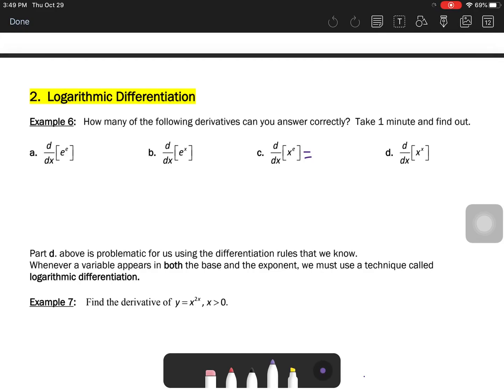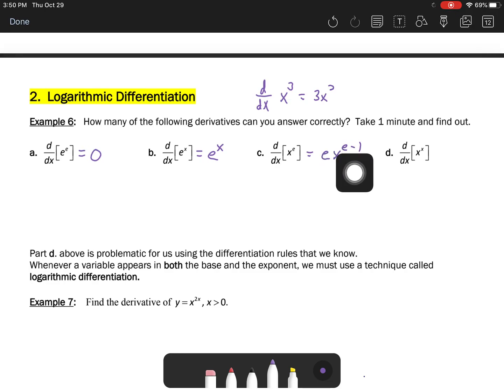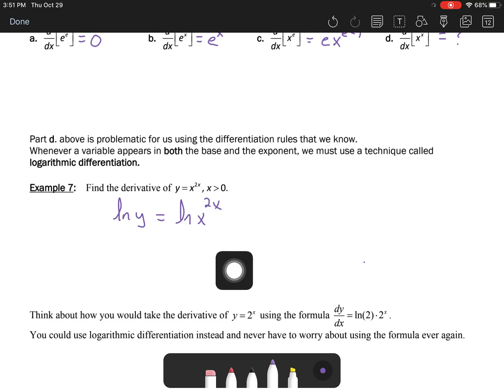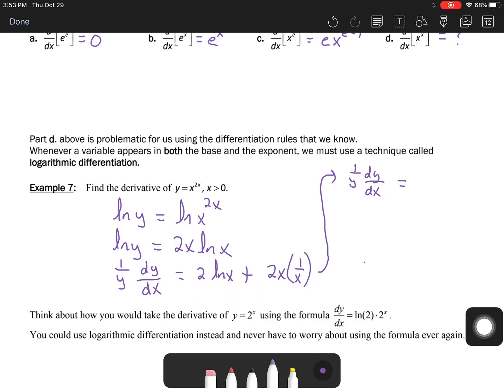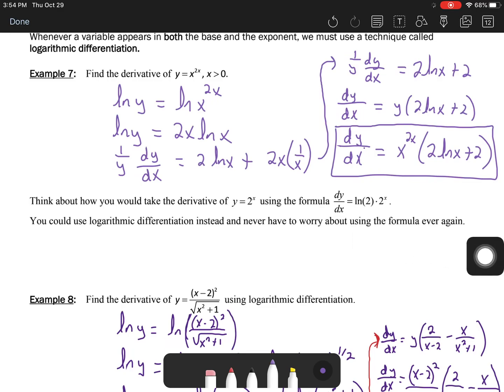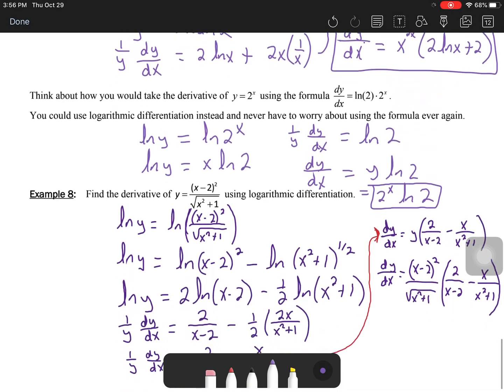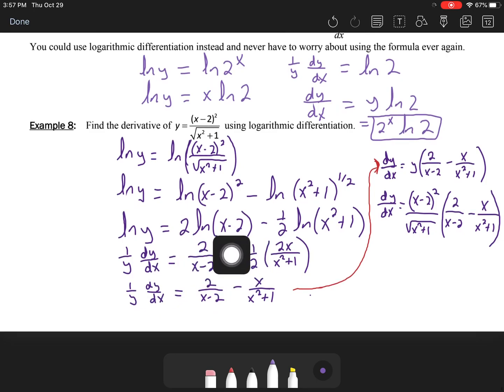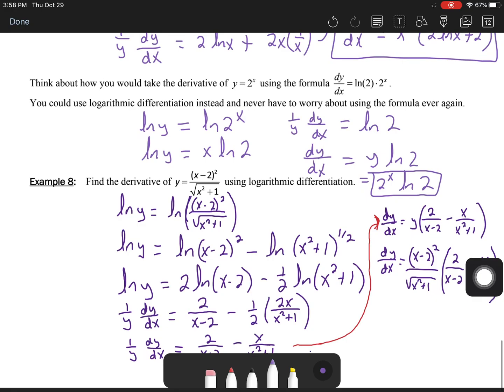October 29, 2020